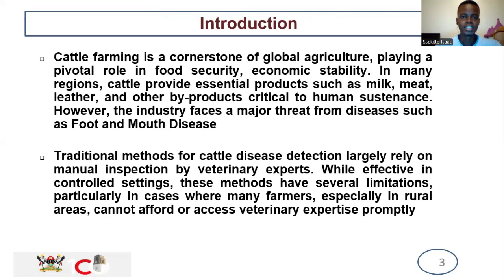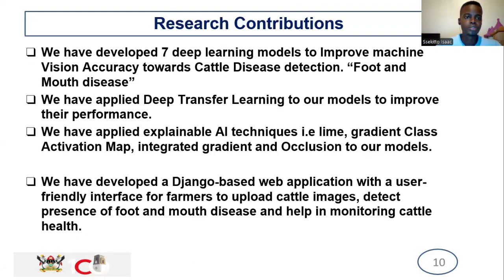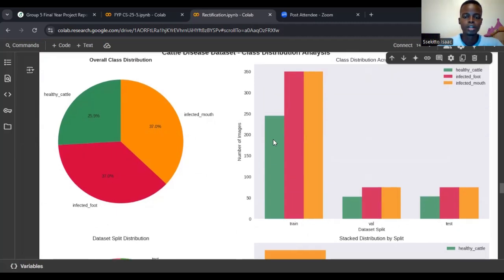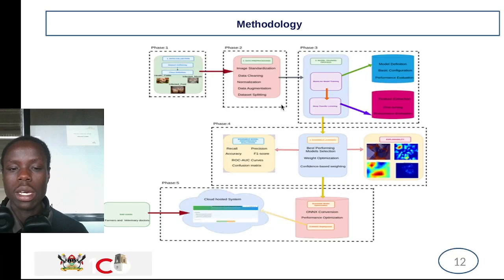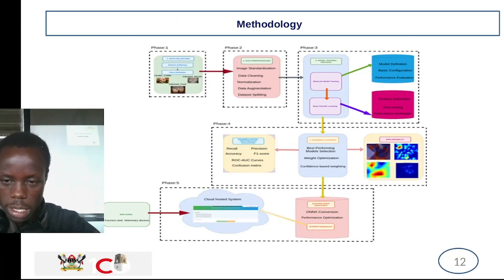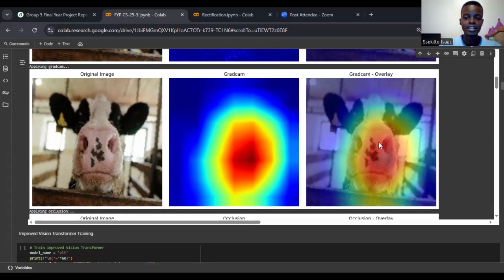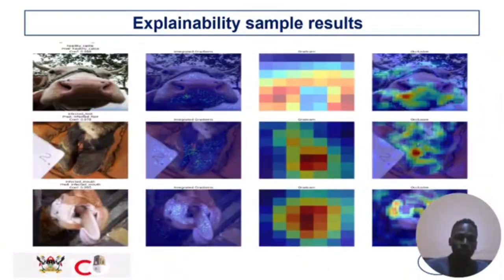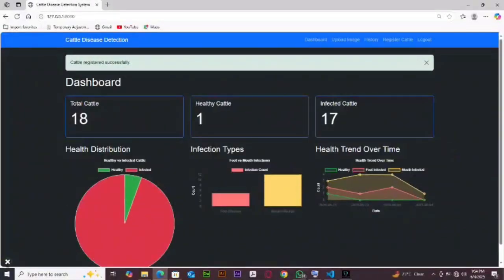Explainable Machine Vision Techniques for Cattle Disease Detection with Deep Transfer Learning